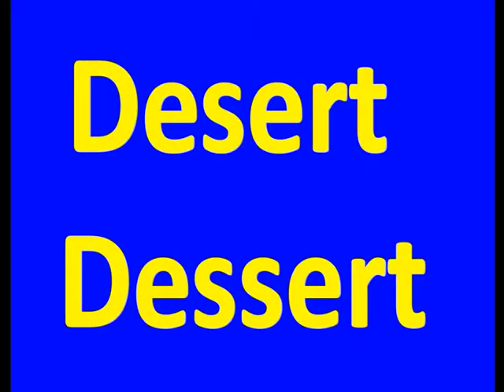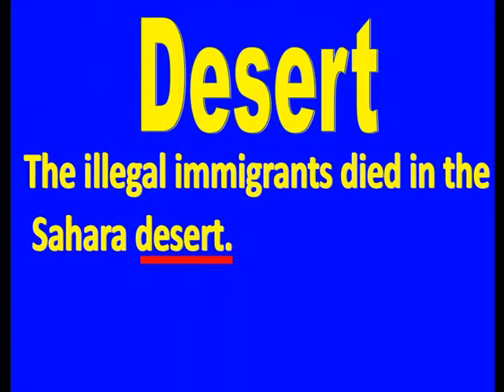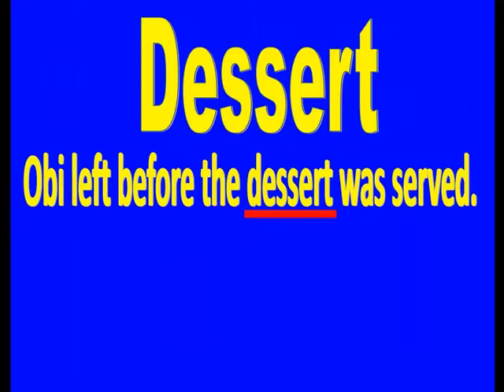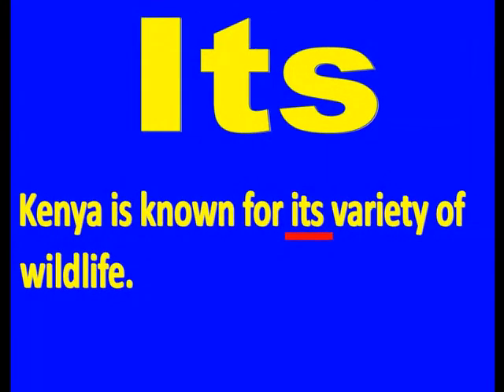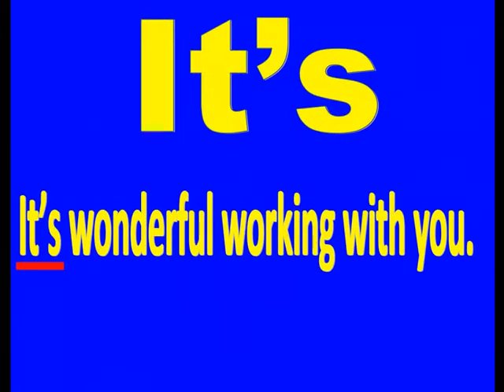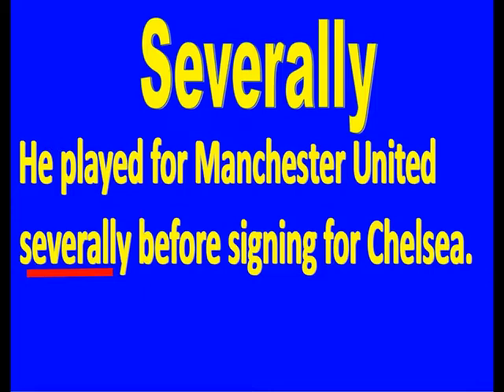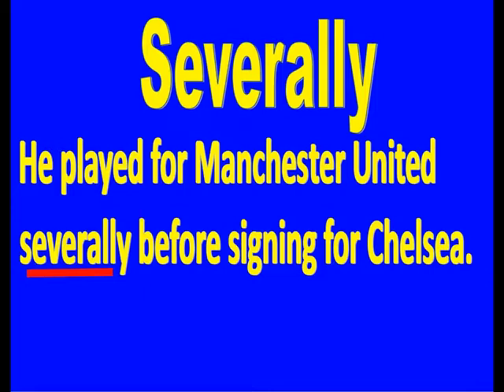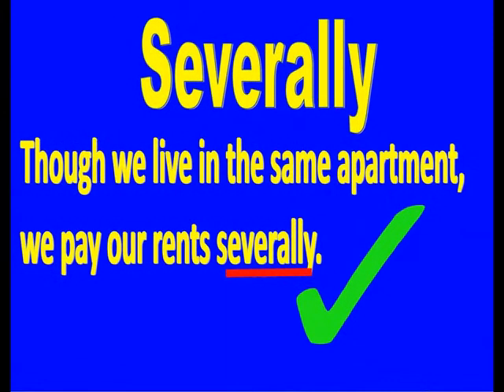20 commonly confused words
Some English words have some striking similarities that they are sometimes confusing. This video will look at 20 examples of such words, and examples that will help you understand their differences.